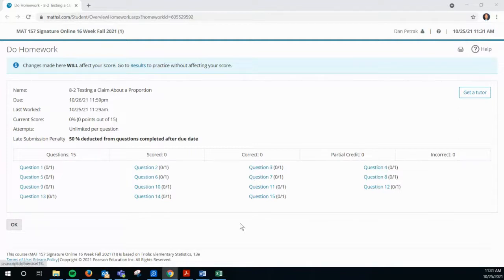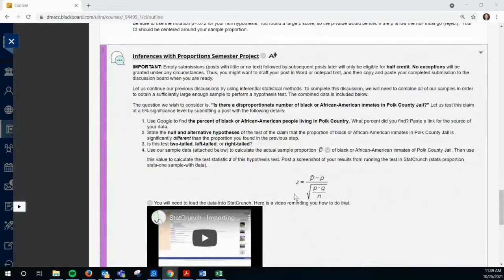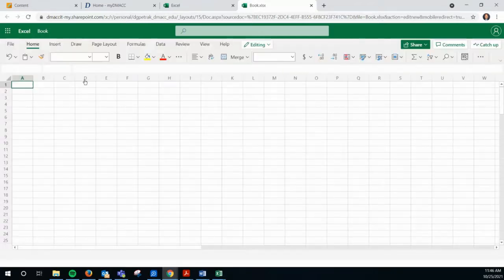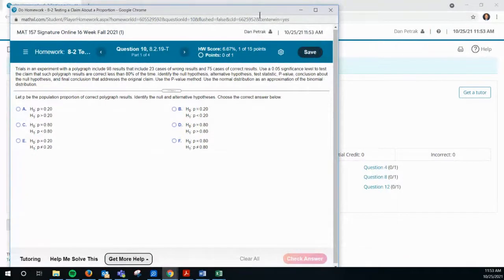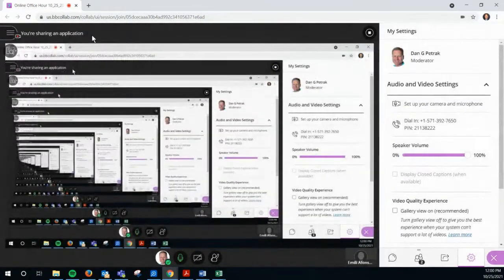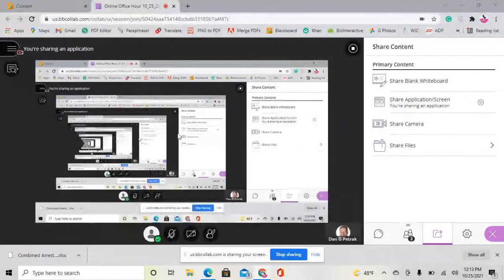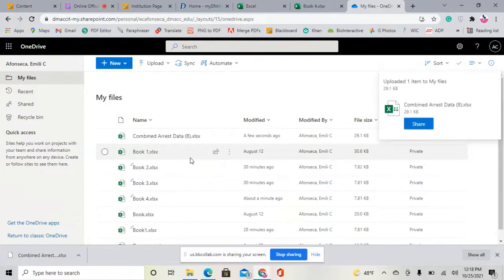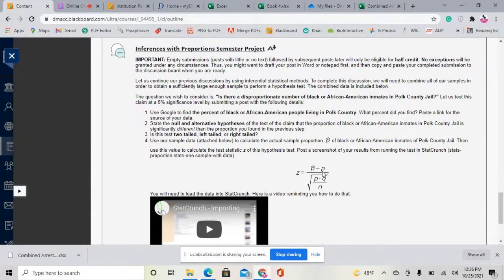MAT 157 Online Office hour 10 25 21